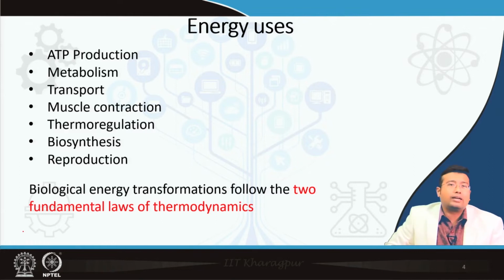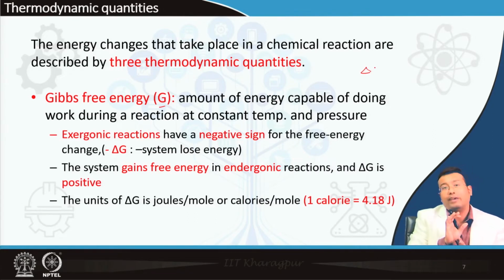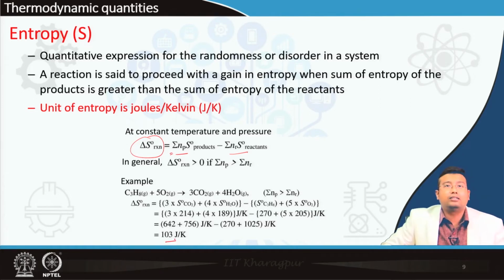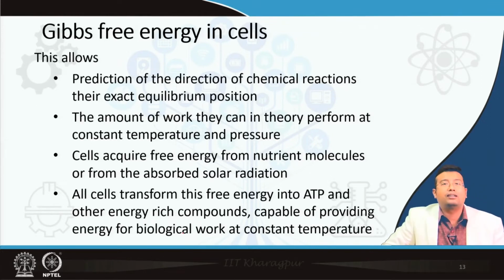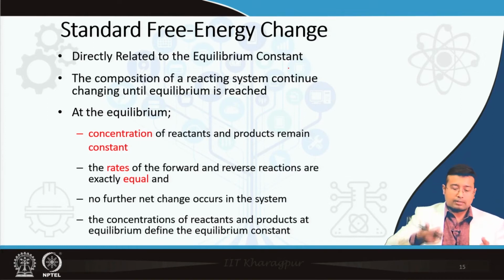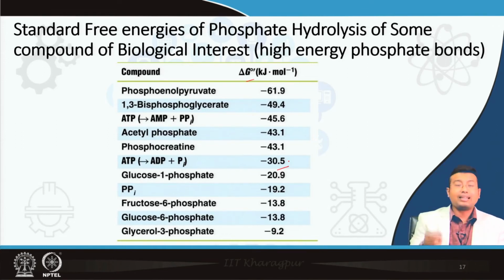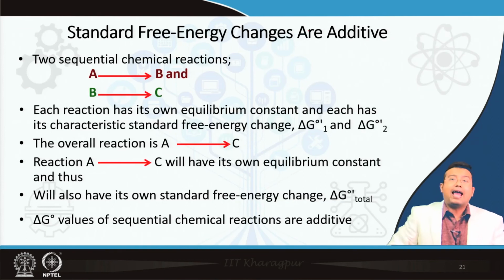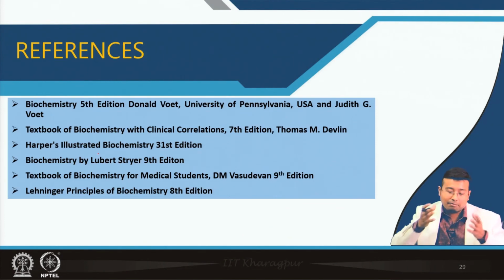Bioenergetics_ Understanding the significance in Biological Systems